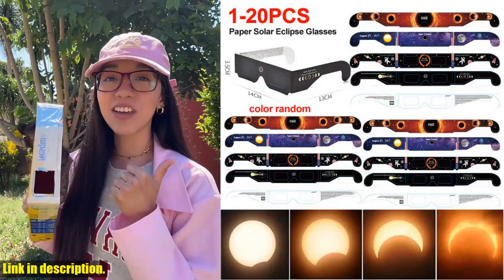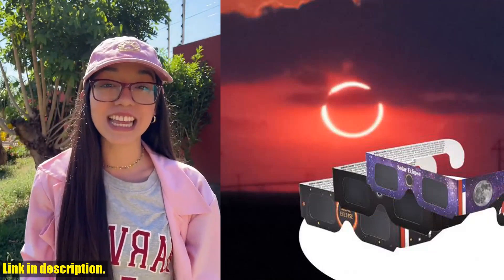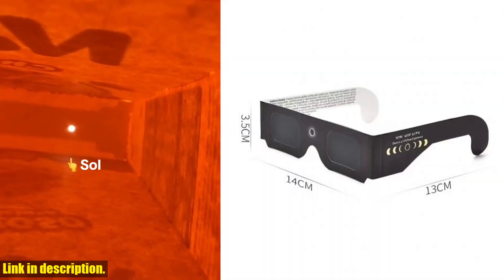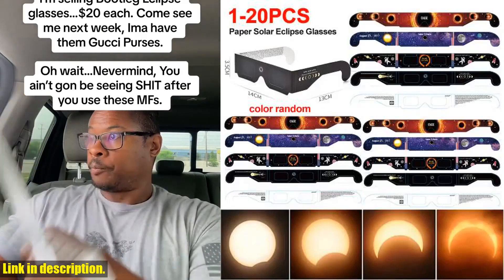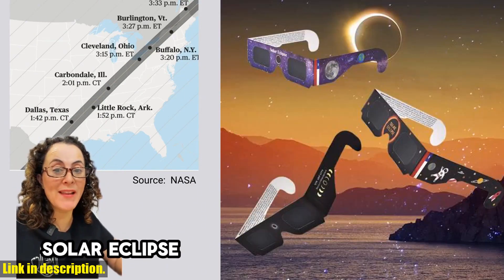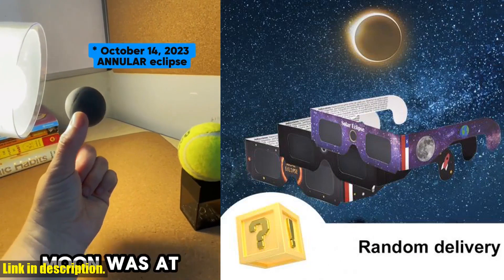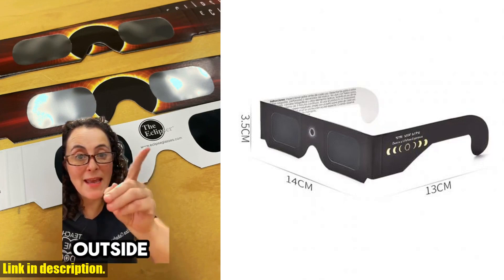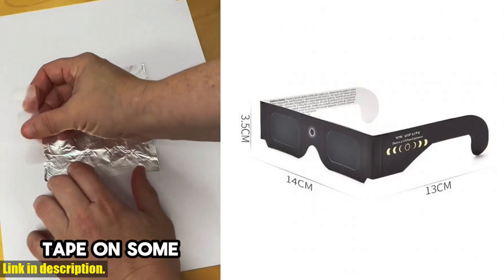Order 1-20pcs Paper Solar Eclipse Glasses Observation Solar Glasses Anti-UV Viewing Glasses Protect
Buy and Review 1-20pcs Paper Solar Eclipse Glasses Observation Solar Glasses Anti-UV Viewing Glasses Protect Eyes Safe Shades Toy Random Color on Aliexpress Shop
- 1-20pcs Paper Solar Eclipse Glasses Observation Solar Glasses Anti-UV Viewing Glasses Protect Eyes Safe Shades Toy Random Color

Get ready for the upcoming solar eclipses with the 1-20pcs Paper Solar Eclipse Glasses! These anti-UV viewing glasses are designed to protect your eyes while providing a clear and safe view of the eclipse. Made with high-quality resin and paper, these durable glasses are perfect for outdoor astronomy enthusiasts and make a practical and cost-effective gift for friends and family.